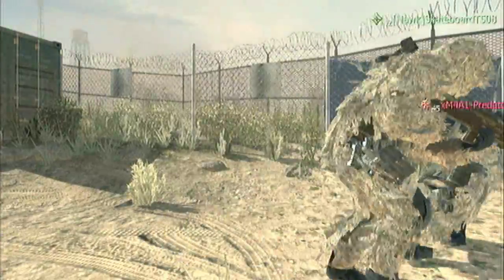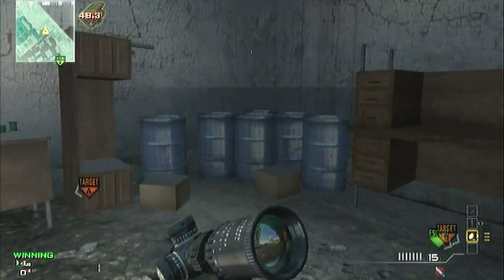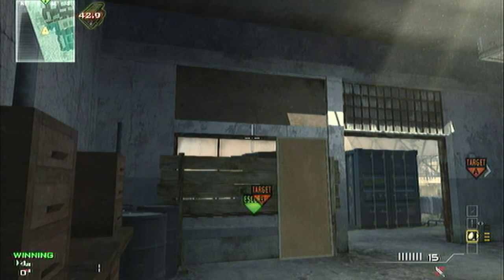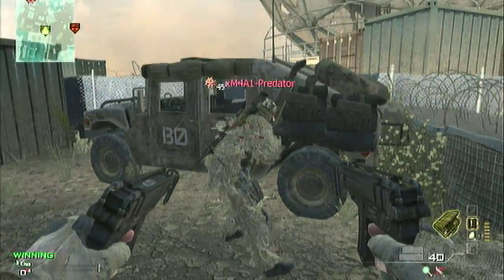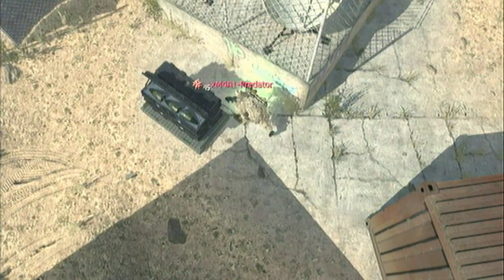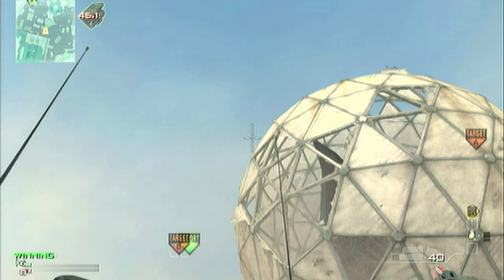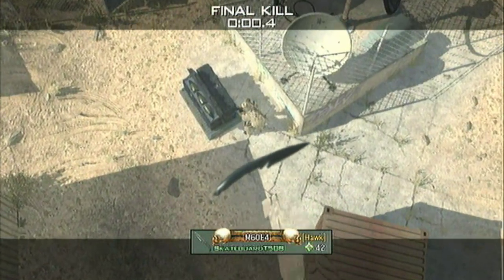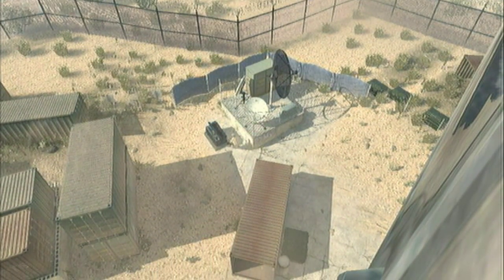MW3 Dome Throwing Knife tutorial (B Bomb)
two sweet spots i found i hope you guys Like these:)